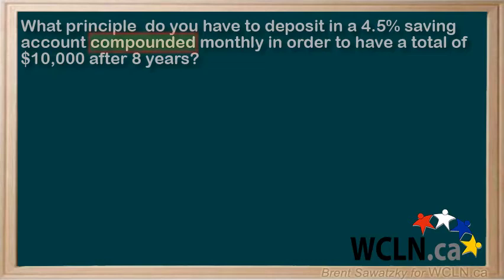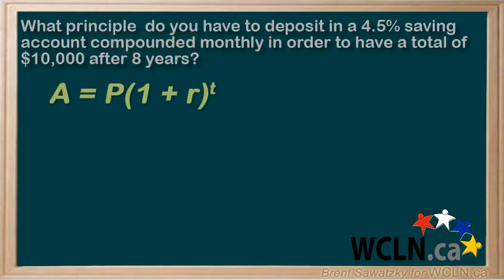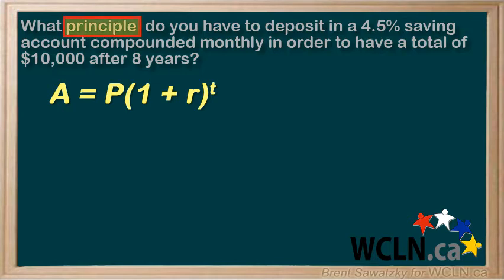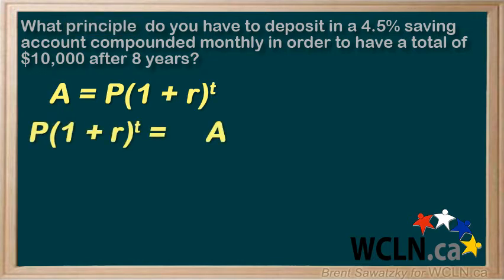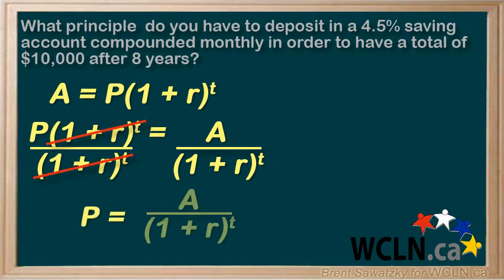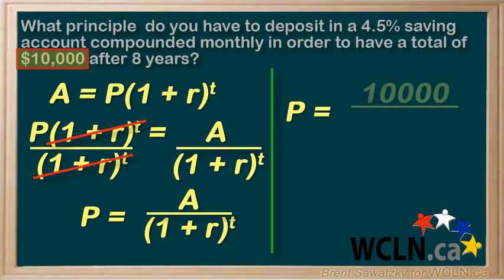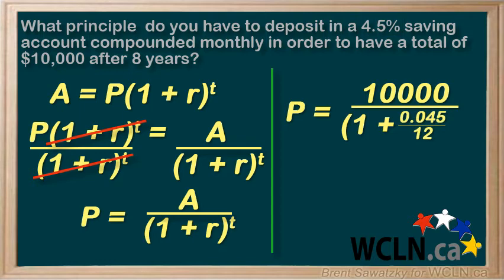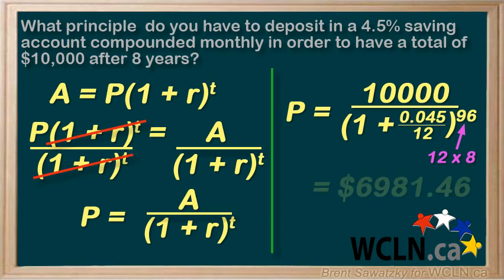WCLN - Math - Compound Interest - 1.5P2E1